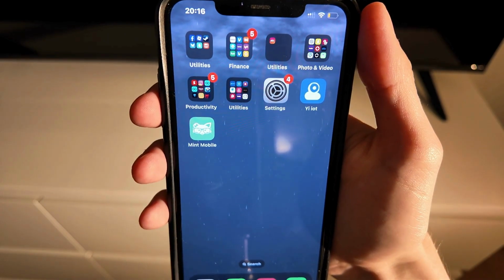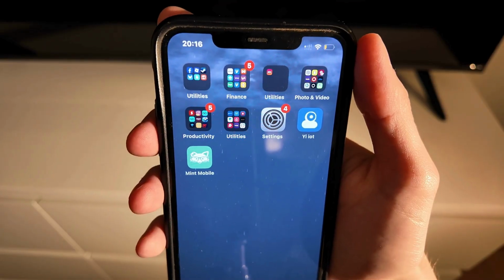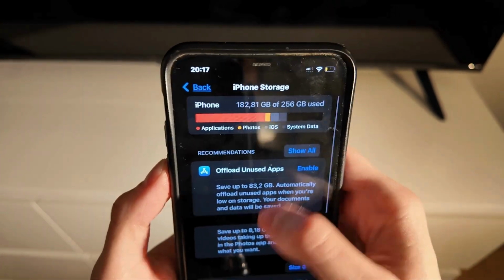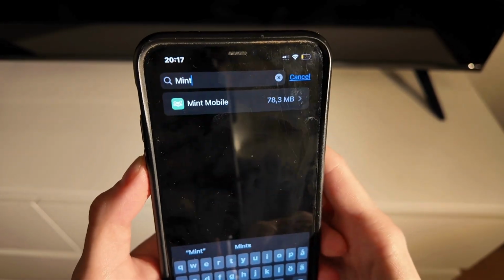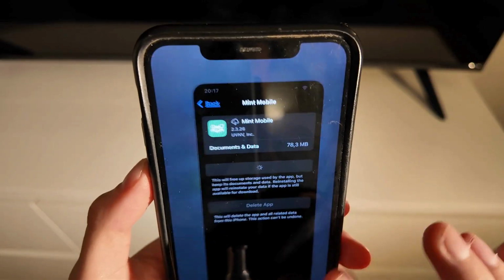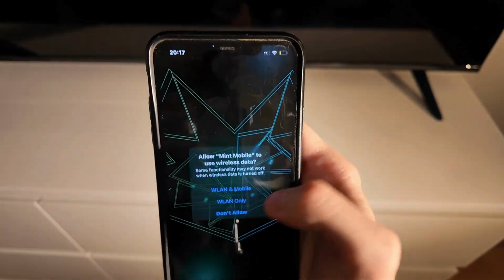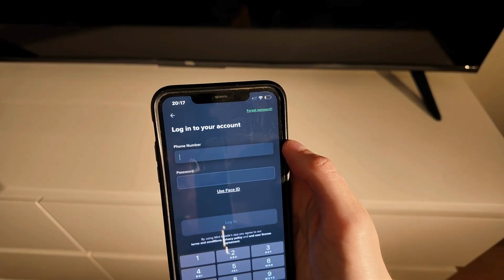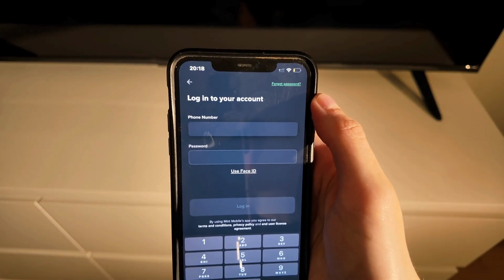How To FIX Mint Mobile Login Not Working (2025)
How To FIX Mint Mobile Login Not Working

If you want to fix Mint Mobile login not working, then this video will be perfect for you! I show what I did to sign in successfully again in the Mint Mobile app.